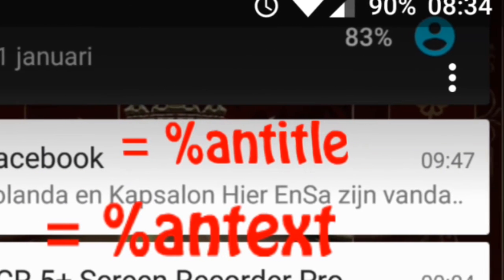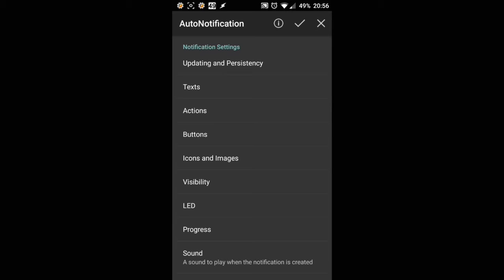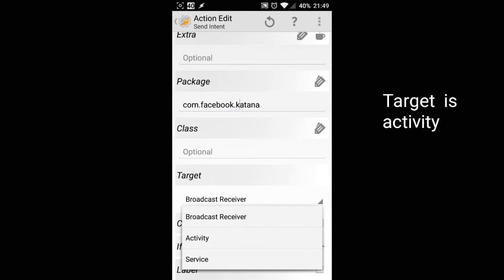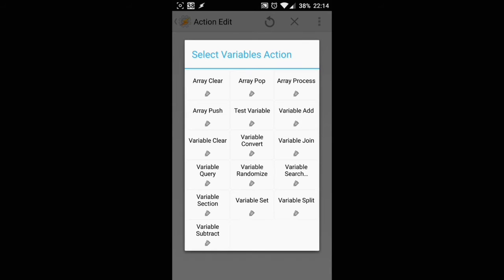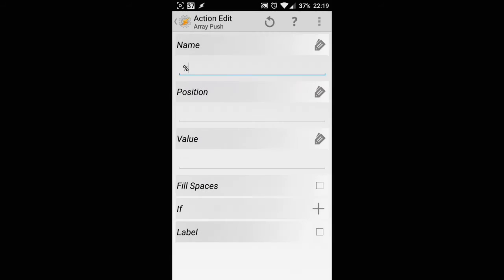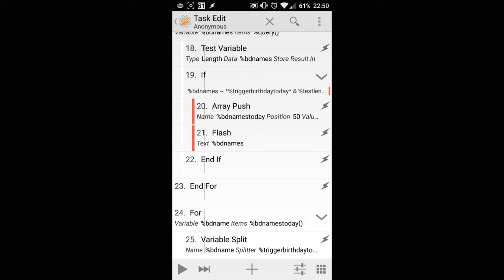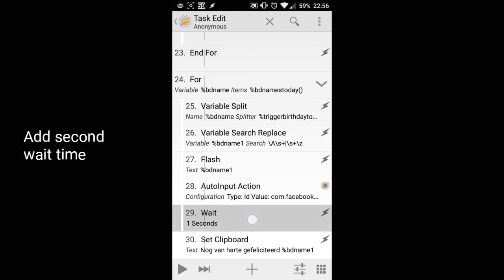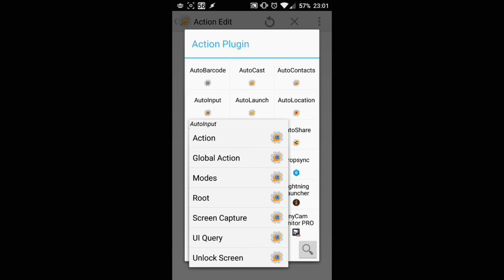Tutorial FB birthday post with Tasker AutoNotification and AutoInput HD (no root)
How to make a automatic Facebook multi birthday post with Tasker, AutoNotification, AutoInput.